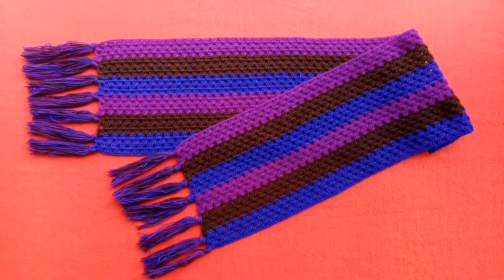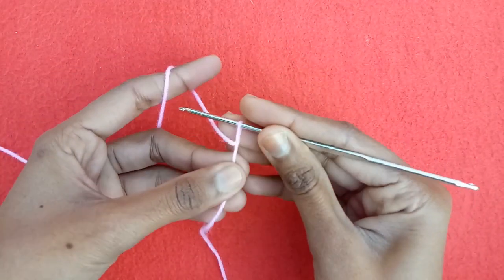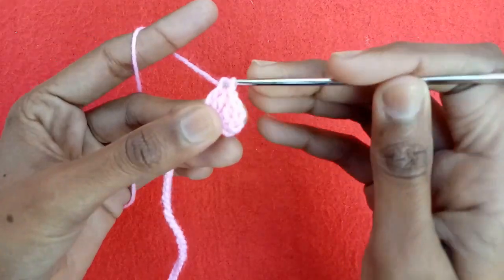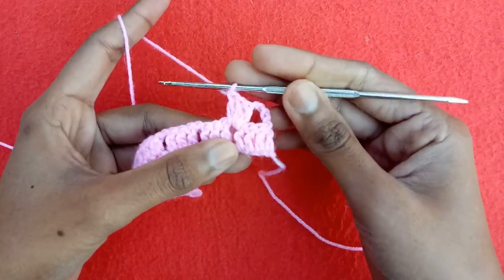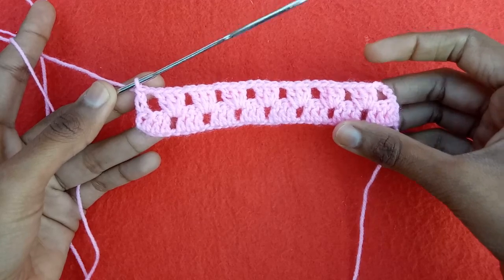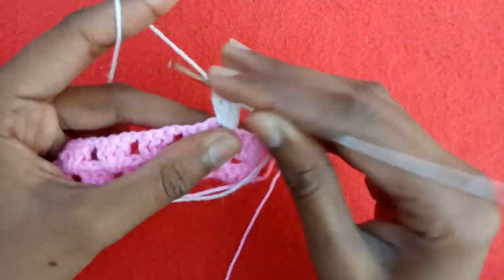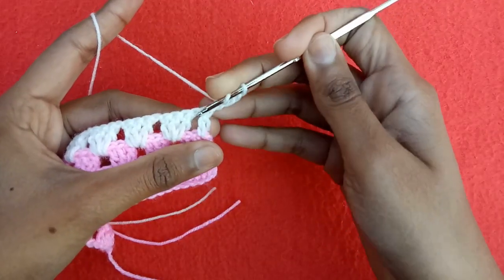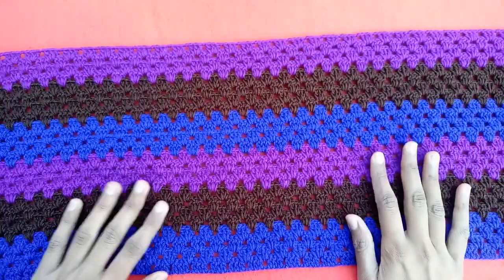How to crochet an easy granny stripe 3 Color Shawl pattern / diy/ projects// tutorial for beginners